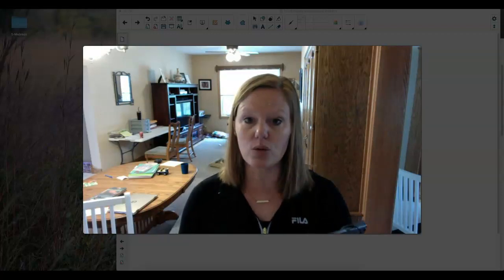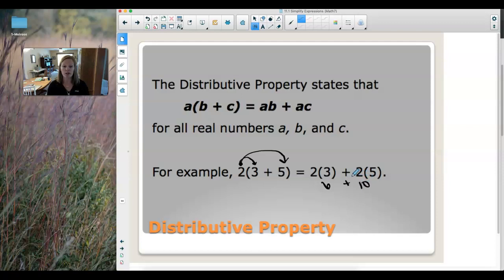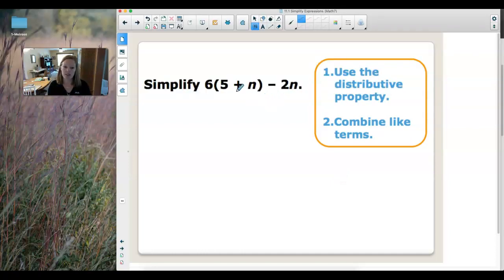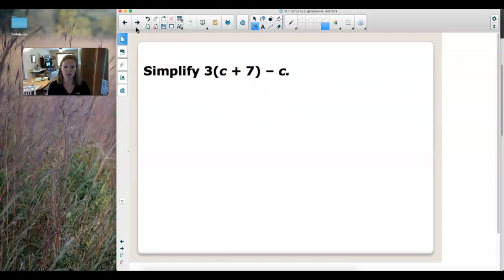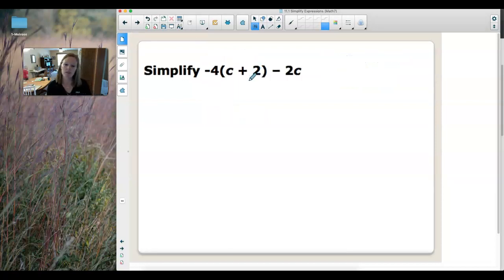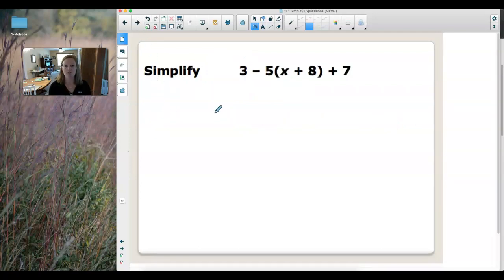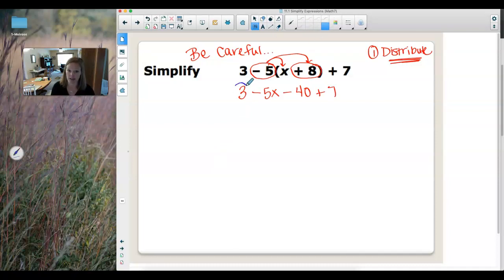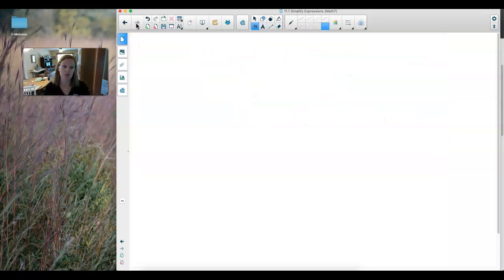Simplify expressions w/Dist. Prop.